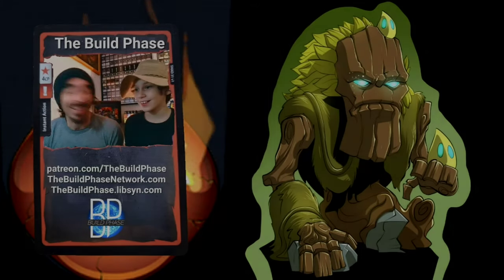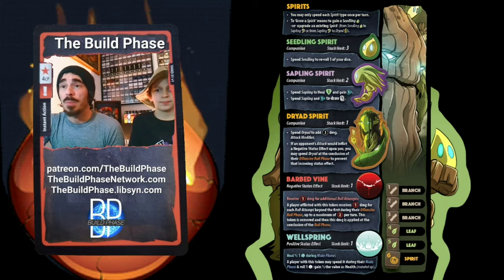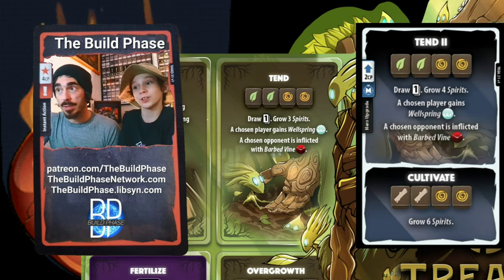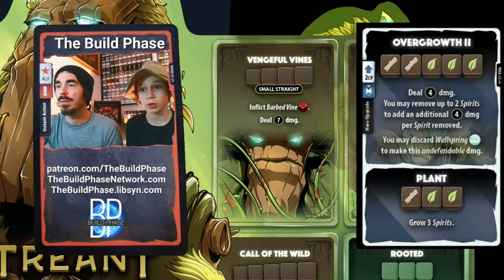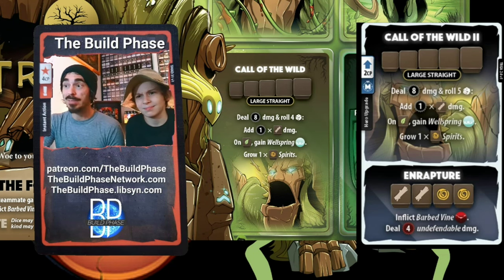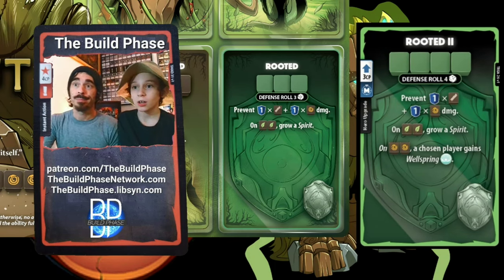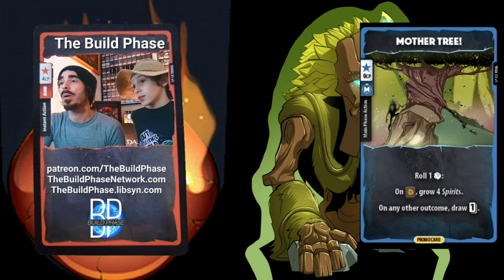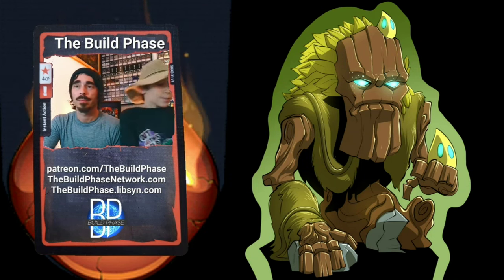Dice Throne: Whitman Reviews Treant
The Treant forces players to deal with a spirited sub economy. Whitman and mrben break down how to find success in the forest.